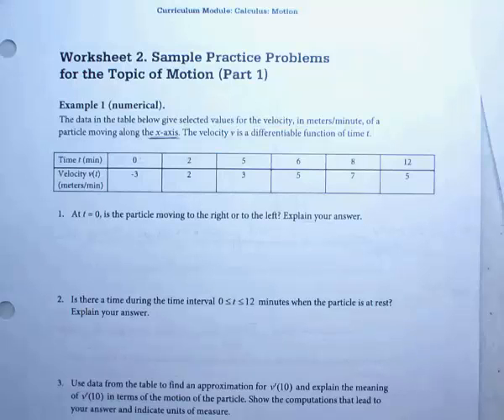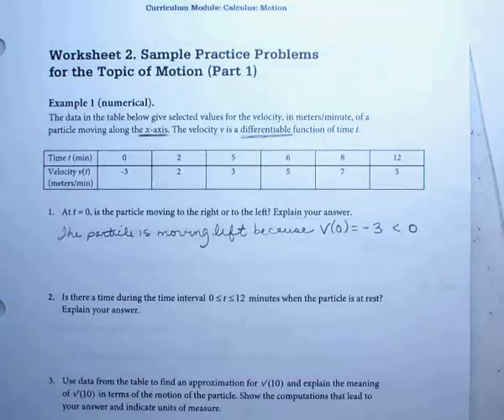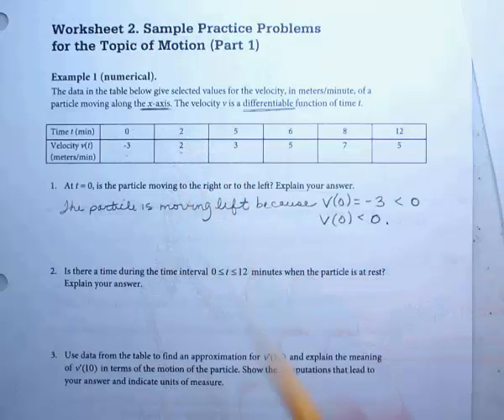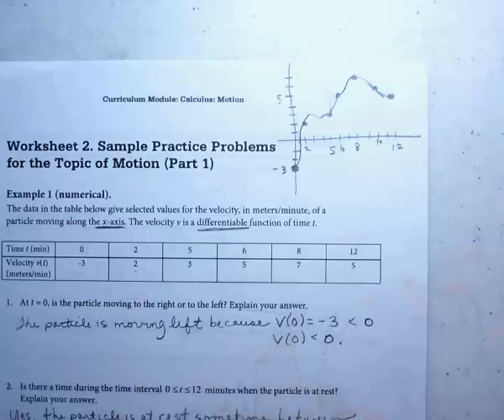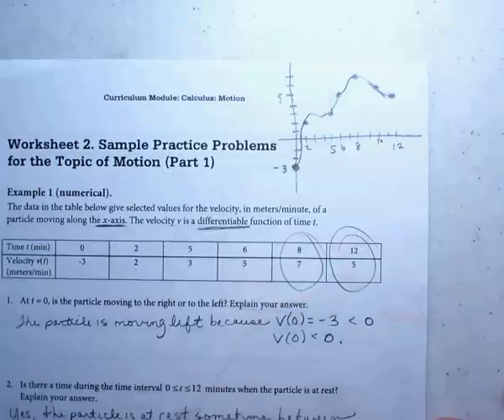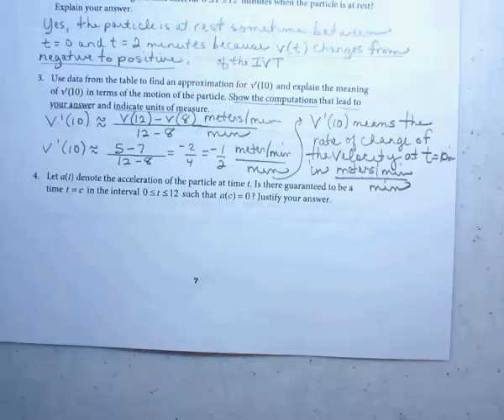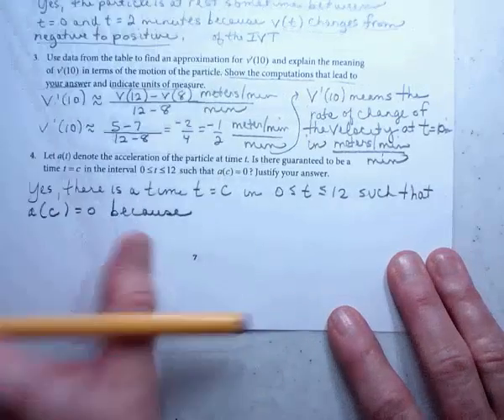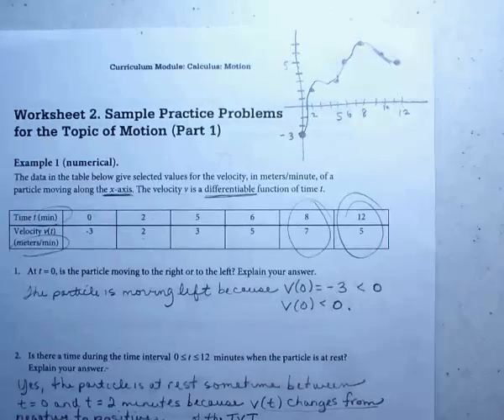CB Curr Mod PVA Wksht 2 Ex 1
Example 1 Explained